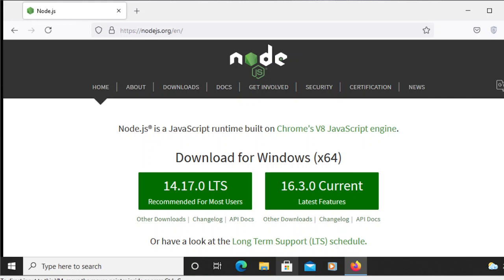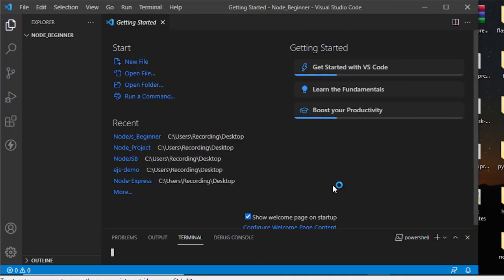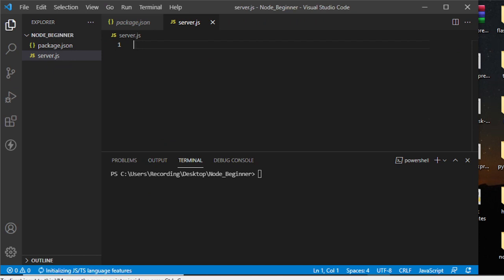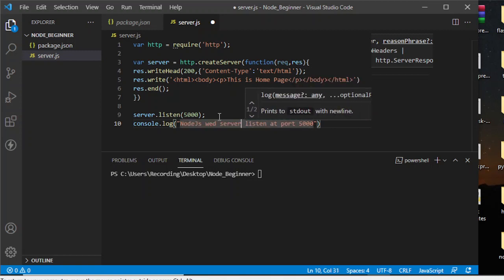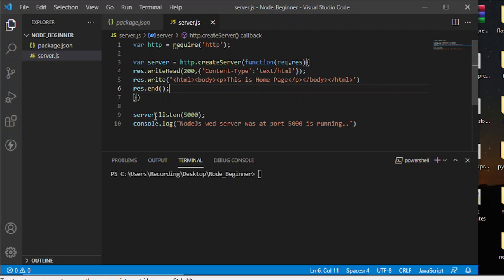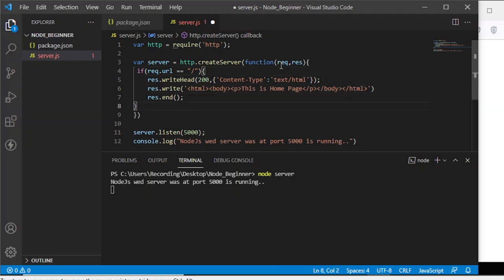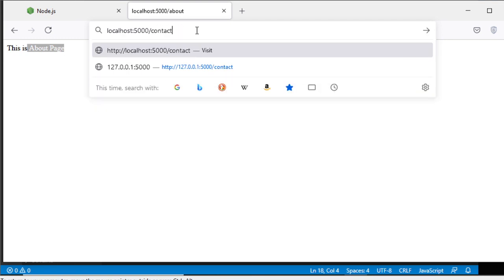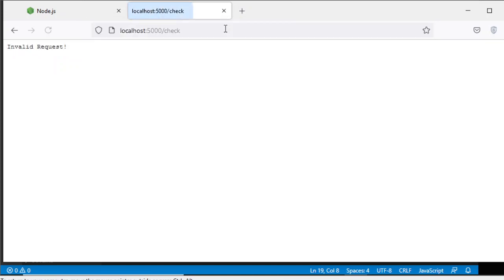1. NodeJs Basic Application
This Tutorial discuss the basic concept in NodeJs and Installation.